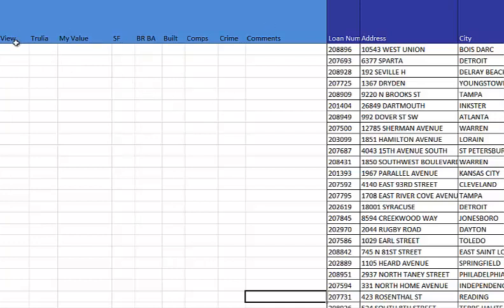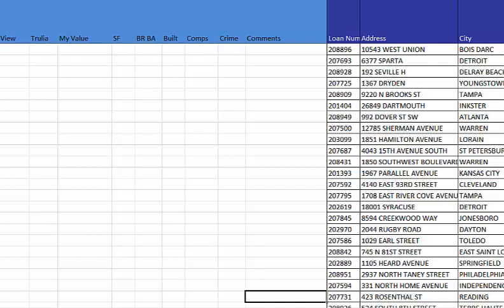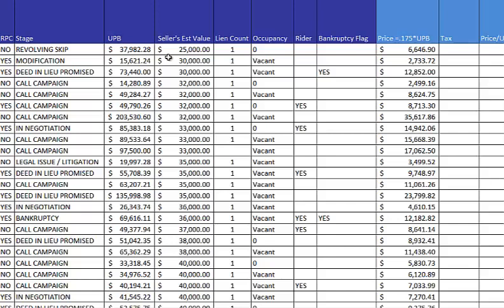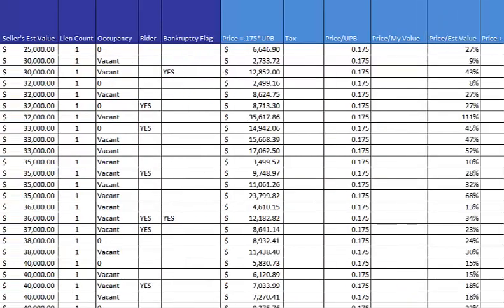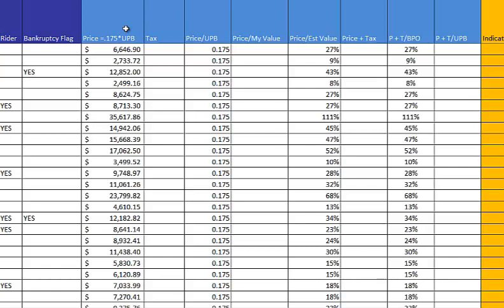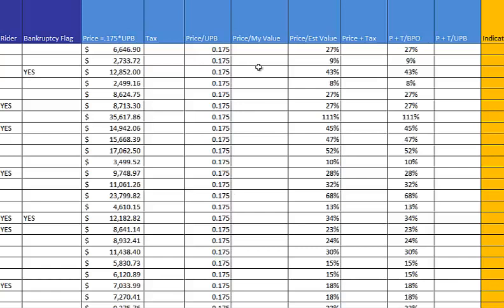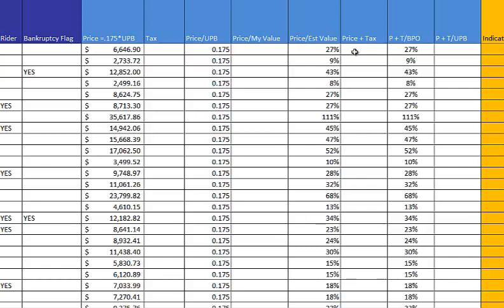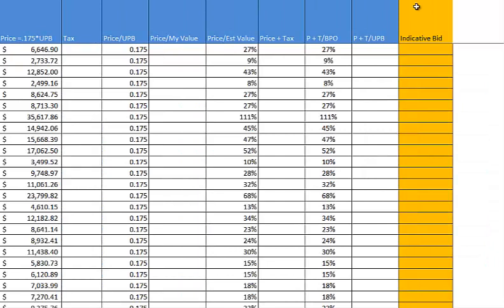Due Diligence - NP 1st Liens - Video 1 - Setting Up the Spreadsheet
This is the first in our series of how to do the steps of due diligence when you have a pool of non performing 1st liens to buy.